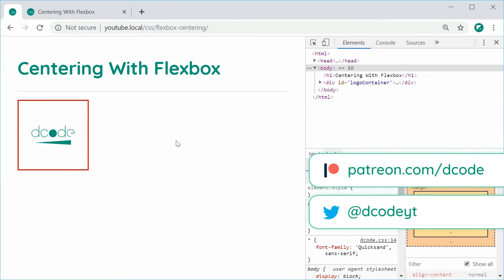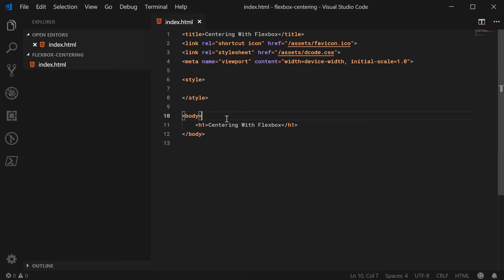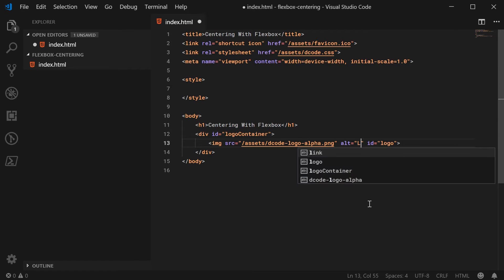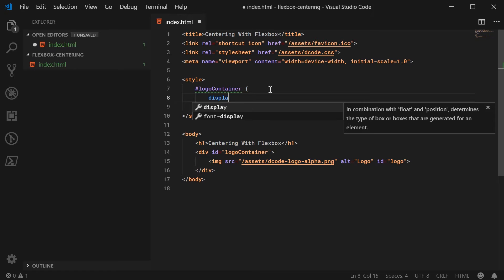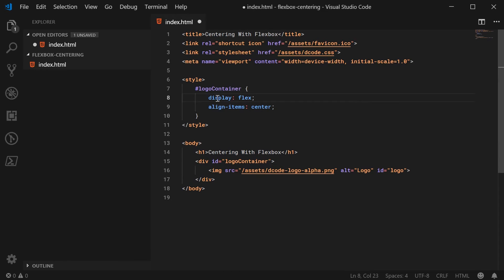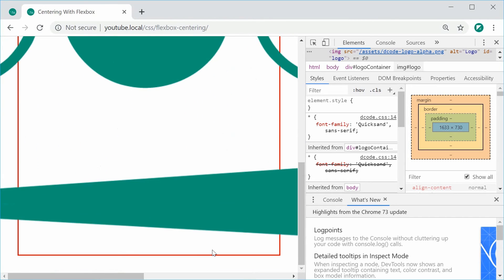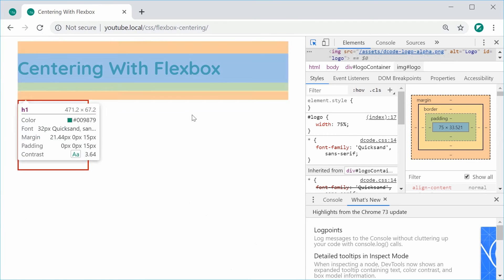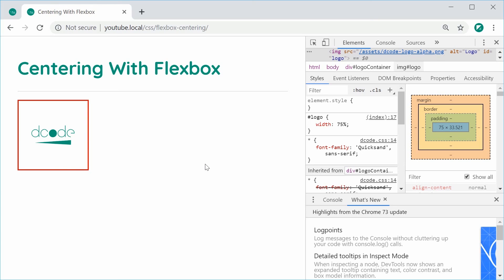Vertically and Horizontally Center Elements with Flex Box - CSS3 Tutorial | Web Design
In this video tutorial we're going to take a look at how to vertically and horizontally center elements using CSS3 Flex Box. It's super easy to do and we are going to make use of the CSS3 properties "align-items" and "justify-content".

You can use this on just abut anything such as images, text or buttons.